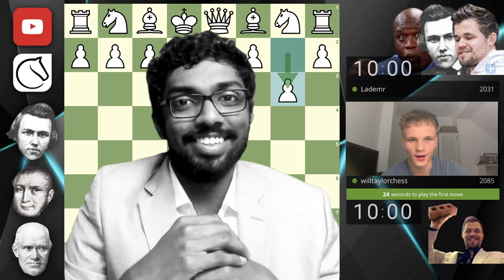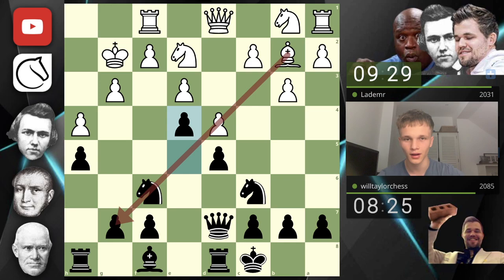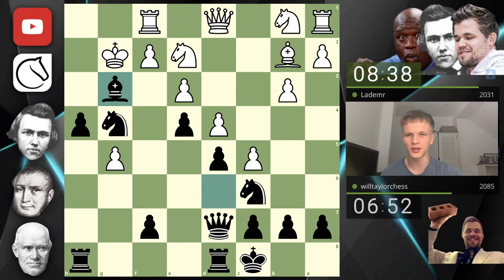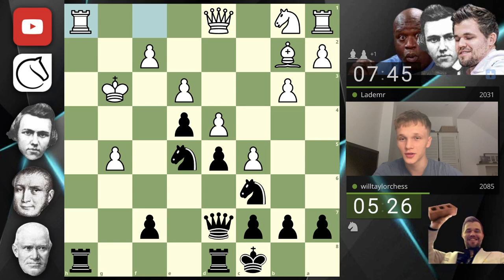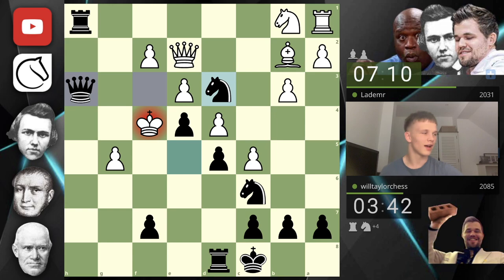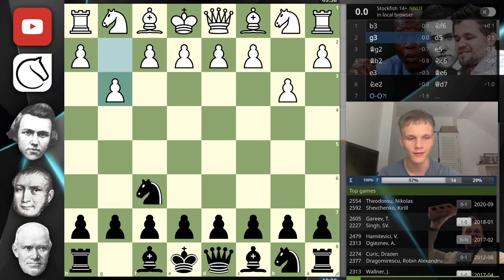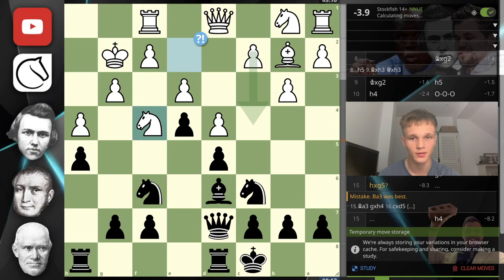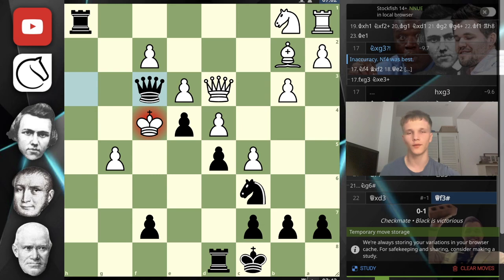How To DESTROY The Fianchetto!!